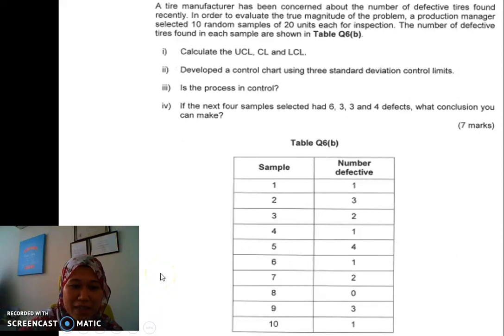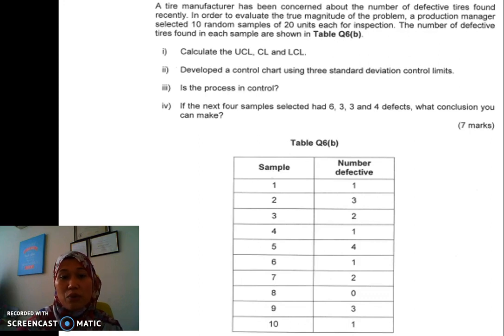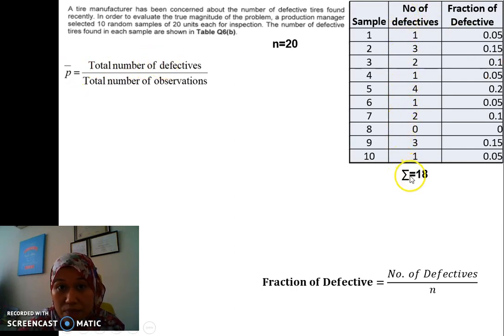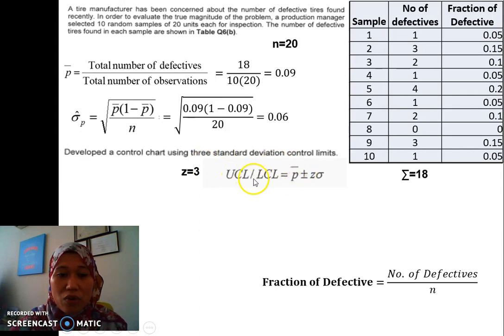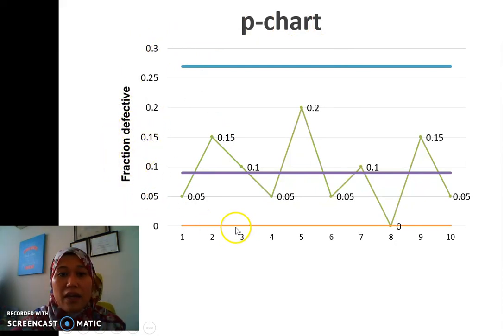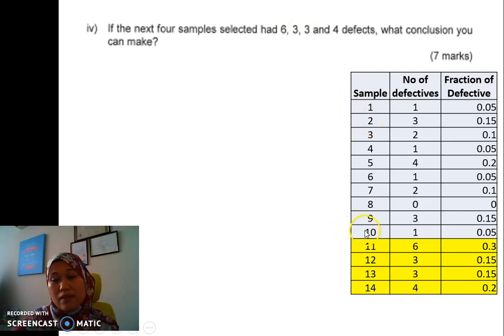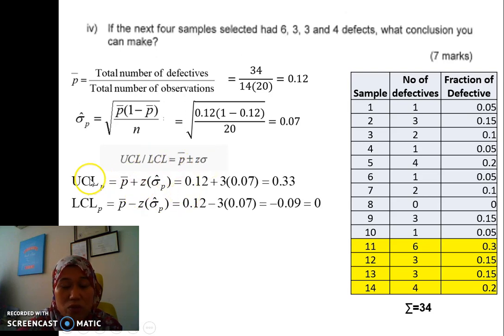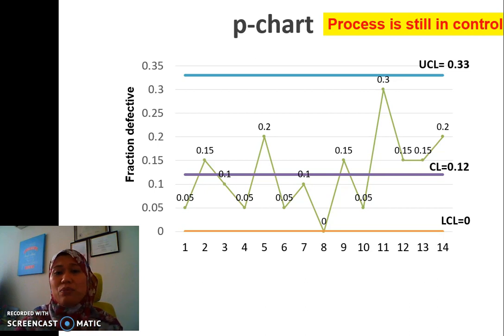MEM375 Chapter 9 Attribute Control Chart - p chart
2015 Sep